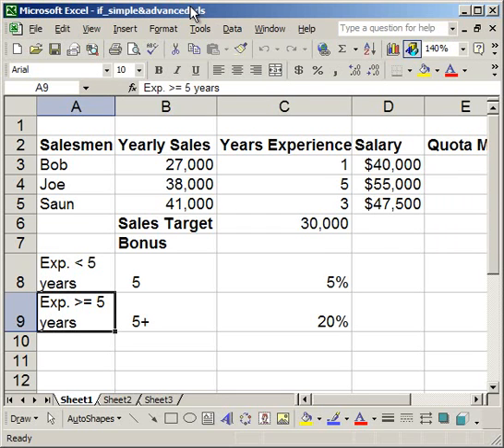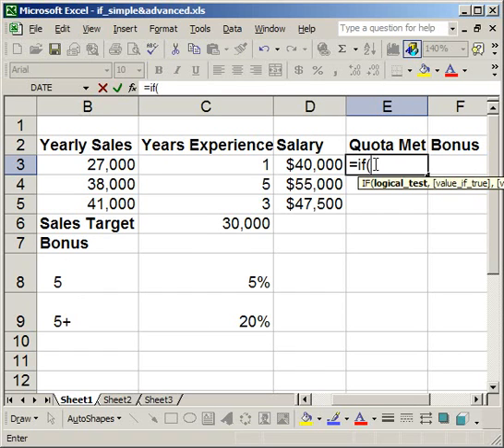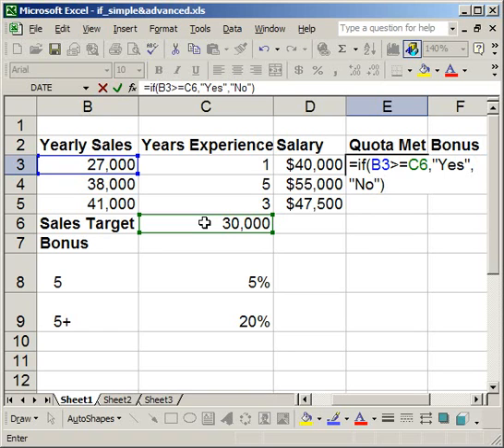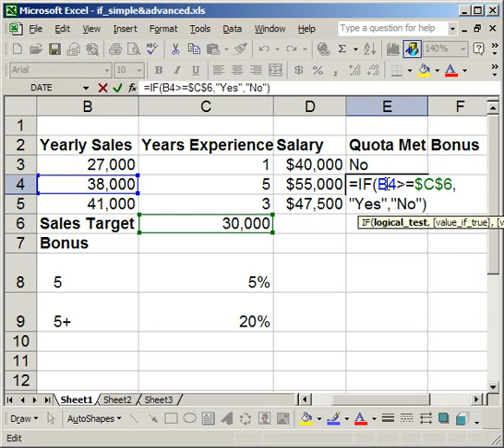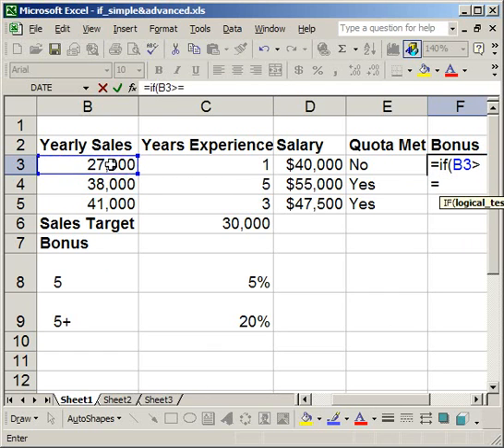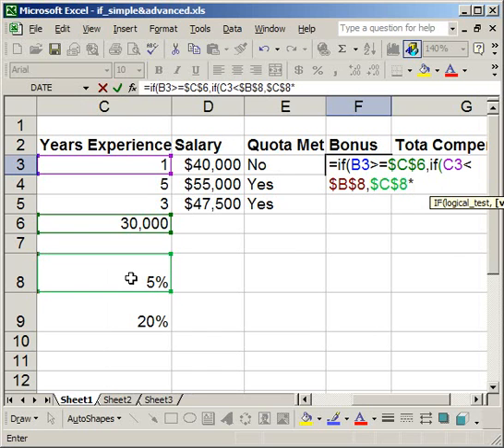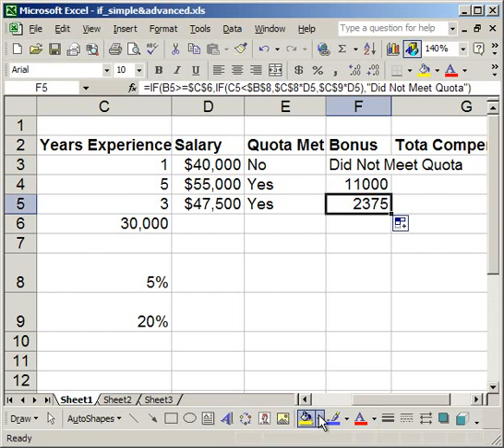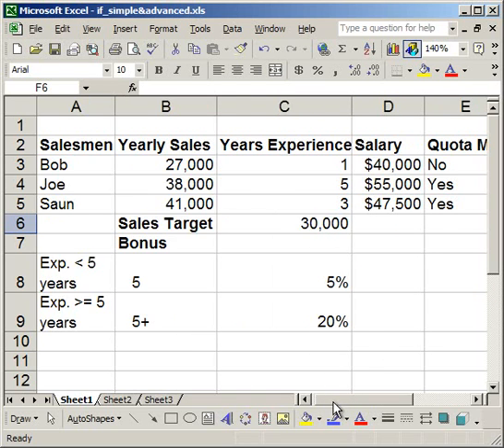IF Statement and Nested IF Statement in Excel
How to use a basic IF statement in Excel and also how to use a nested IF statement in Excel.  This is a good tutorial for a beginner and also someone looking to understand nested IF statements.